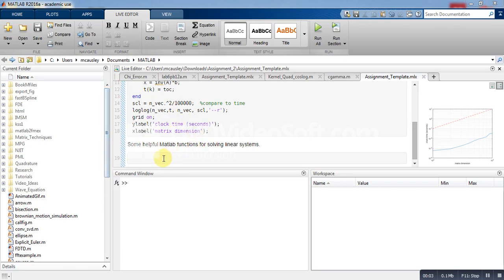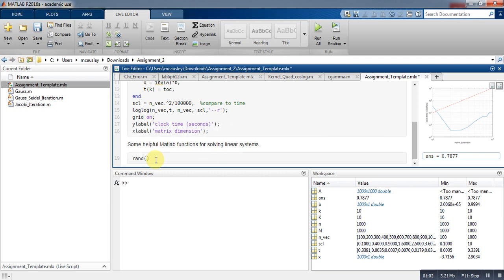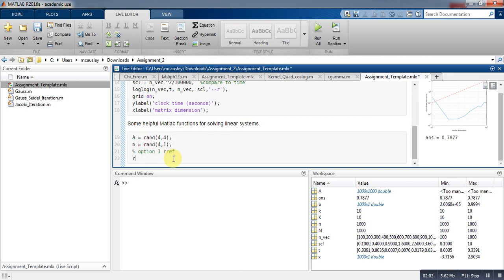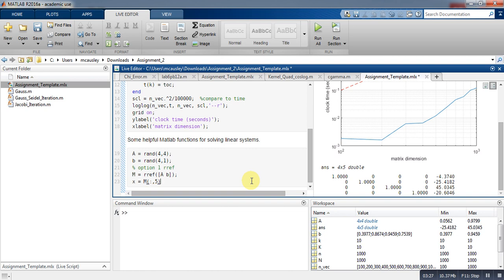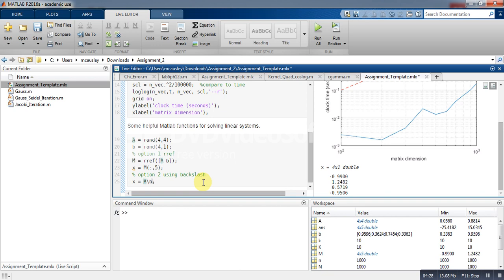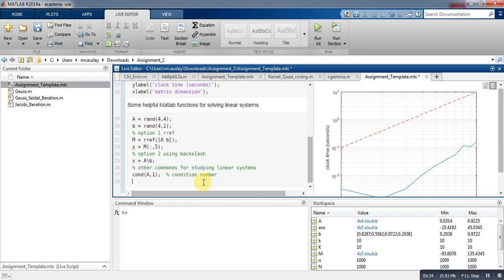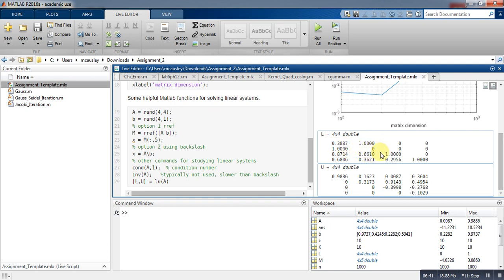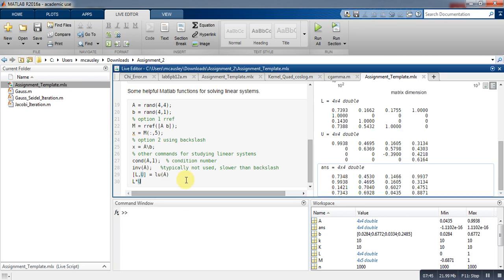Matlab Intro Linear Systems